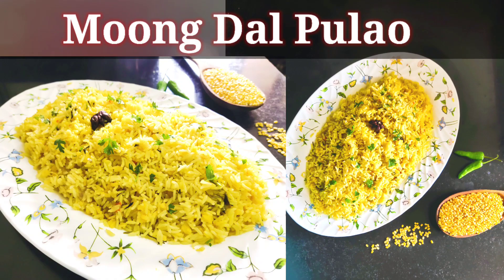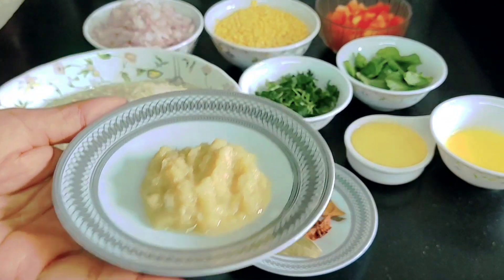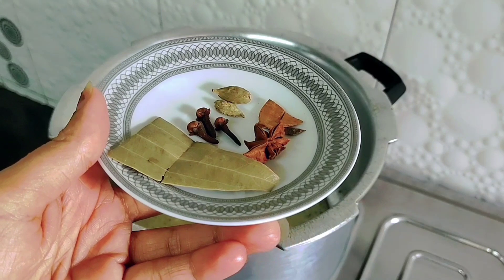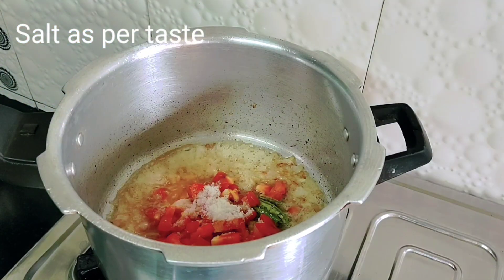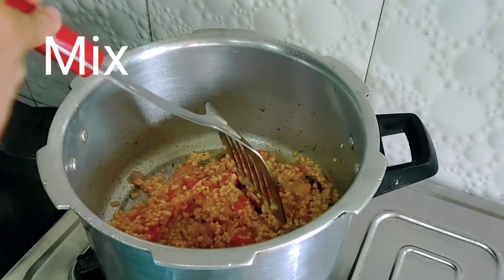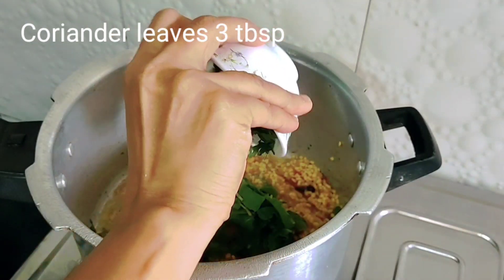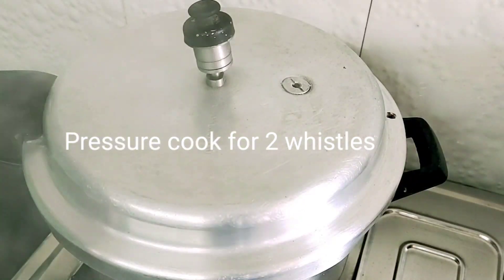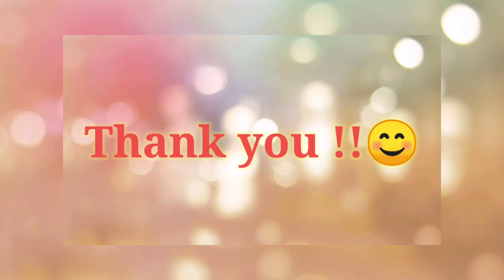Moong dal Pulao Recipe | Moong dal Khichdi | Easy Pulao Recipe | Cooking 4 body N soul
Moong dal Pulao is a one pot dish which is simple yet flavourful & can be made in a jiffy. Its a complete meal in itself.. A MUST TRY!!

INGREDIENTS
Rice - 2 glasses
Moong dal/Yellow split gram - 3/4 cups
Coriander leaves - 2-3 tbsp
Mint leaves - 2-3 tbsp
Whole spices
Cinnamon - 1 inch piece
Cardamoms - 2 nos
Cloves - 3 nos
Bay leaf - 1/2
Star anise - 1 no